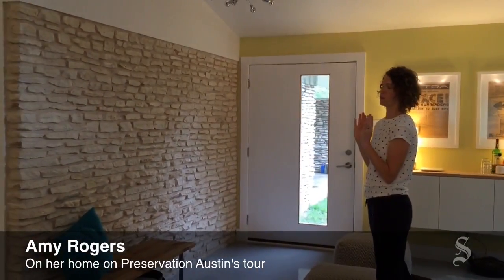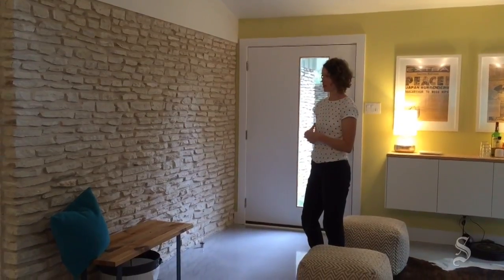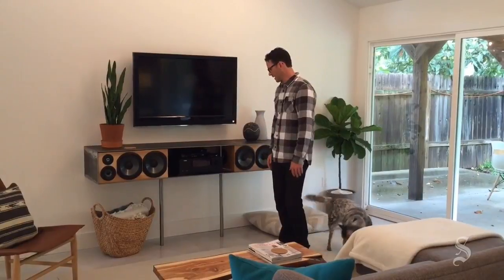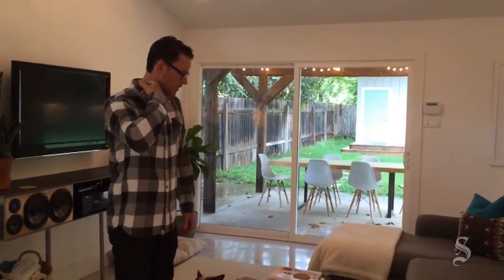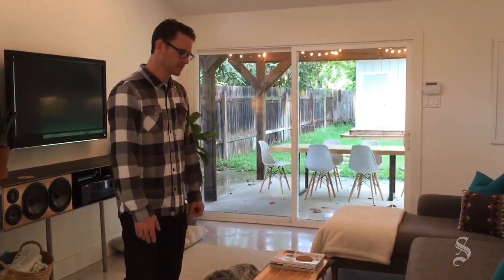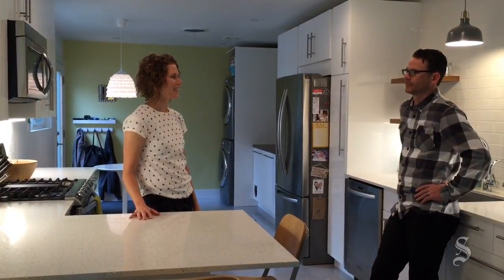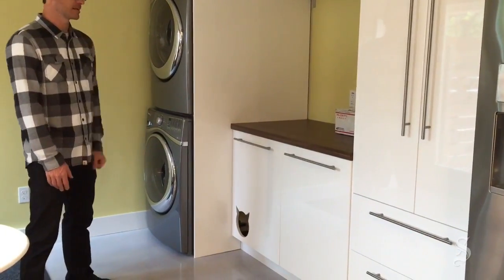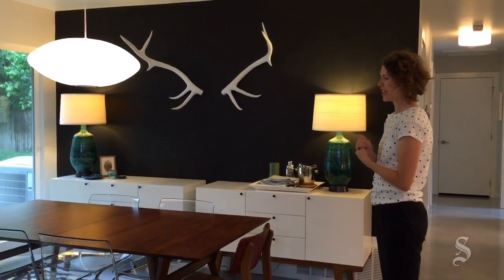Your Home: Inside a Preservation Austin tour house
Look inside Amy and Jed Rogers' Allandale home.